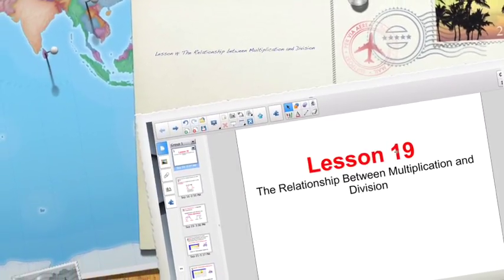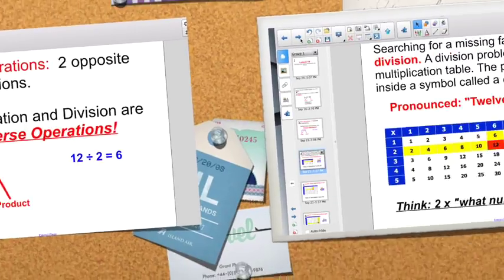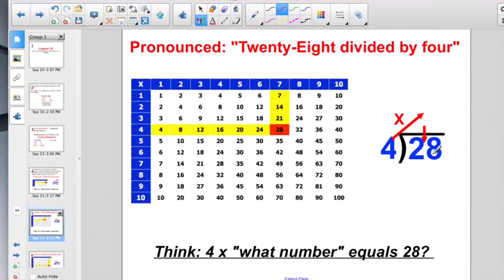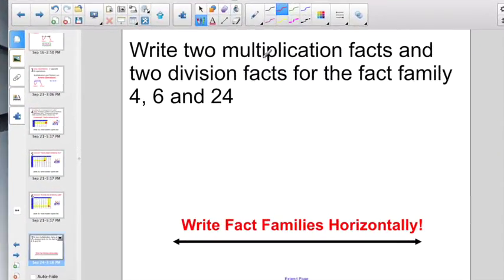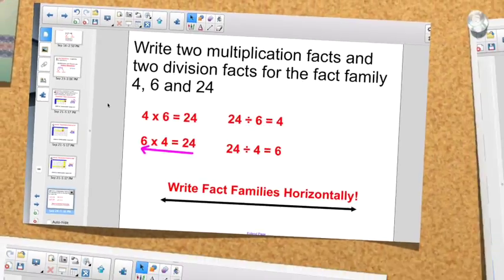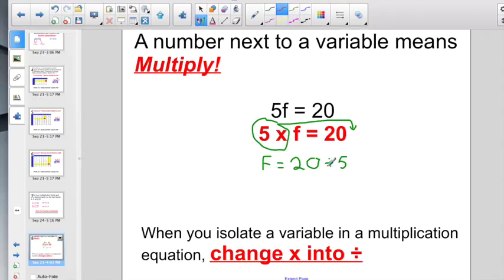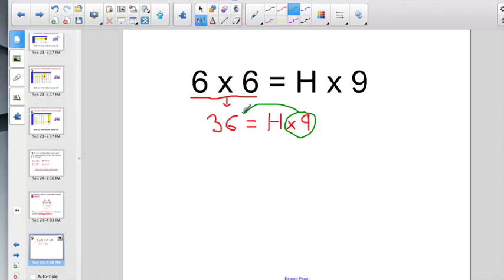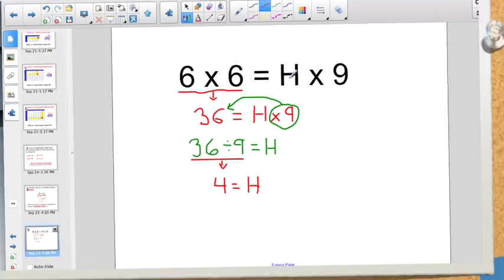Lesson 19: The Relationship between Multiplication and Division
This video is about Lesson 19: The Relationship between Multiplication and Division